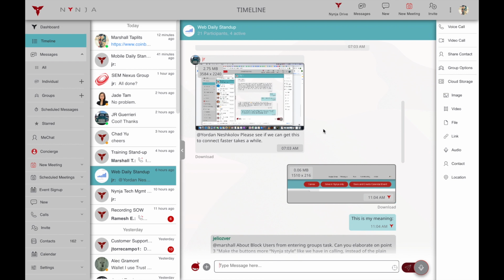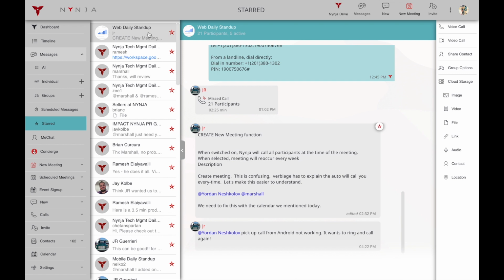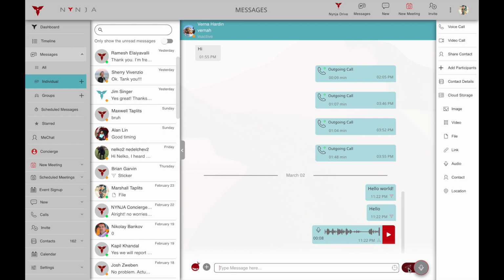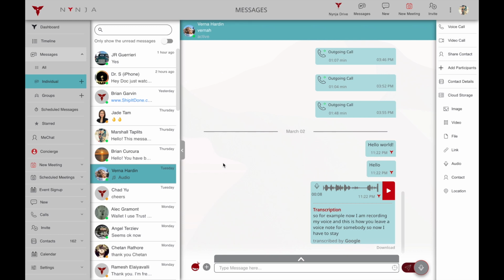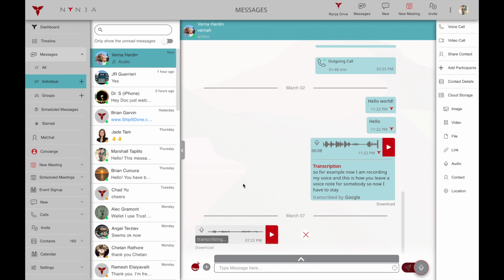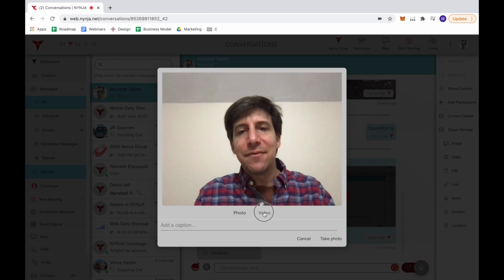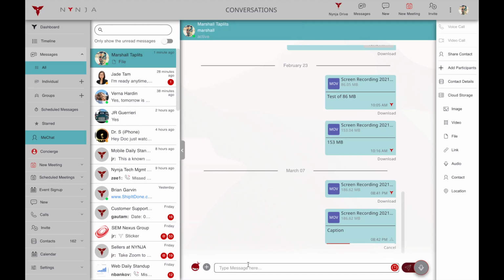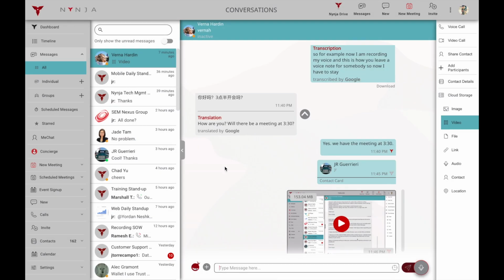Collaboration & Messaging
Drive your workflow in an intuitive way with the Nynja Collaboration with Instant Chat and Real-Time Translation module. Easily communicate with people speaking any language without jumping around to multiple platforms!